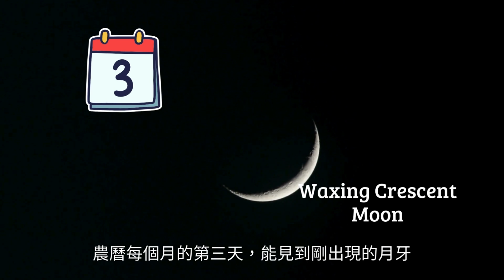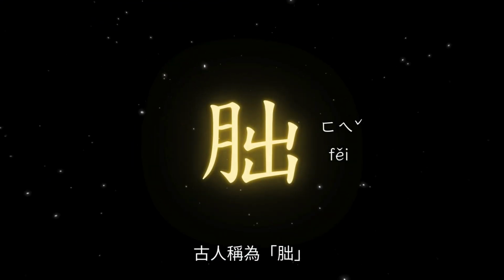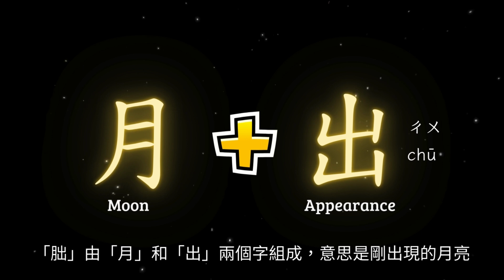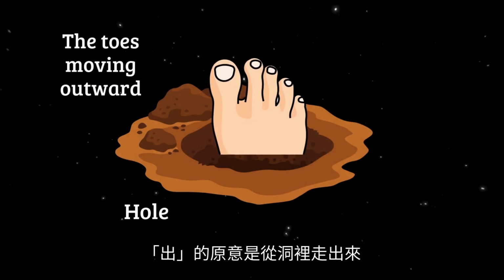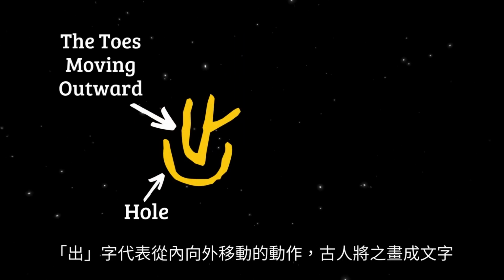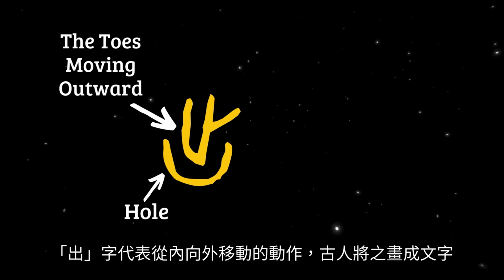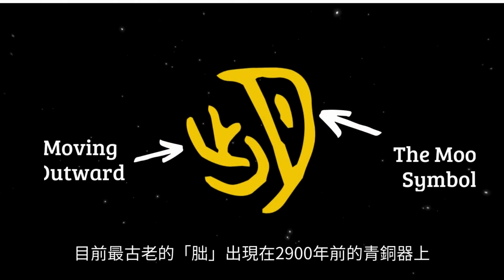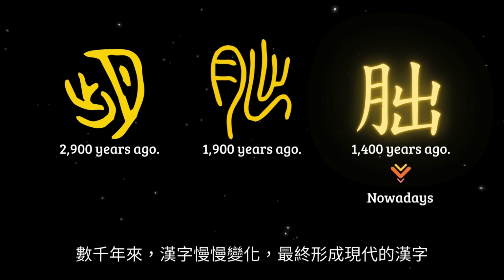How the Ancient Chinese Captured the Moon’s Phases in Their Characters (中文字幕-繁)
In Chinese culture, the moon holds special significance. The ancient Chinese regarded it as sacred, and by observing its phases, they developed the Chinese lunar calendar, which influenced agriculture, politics, art, and more. As is well known, Chinese characters originated from pictographs. How were the different phases of the moon depicted in these early drawings, and did they eventually shape the Chinese script over more than 3,000 years? Are these characters still in use today? If so, how are they employed? If not, why have they fallen out of use?
Find out more in our video!